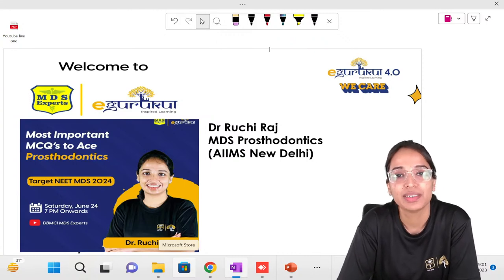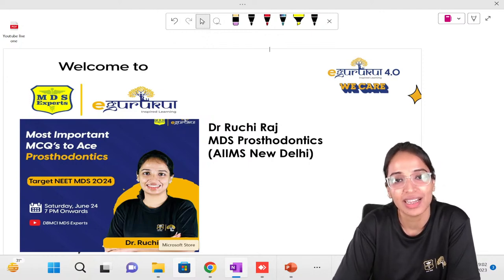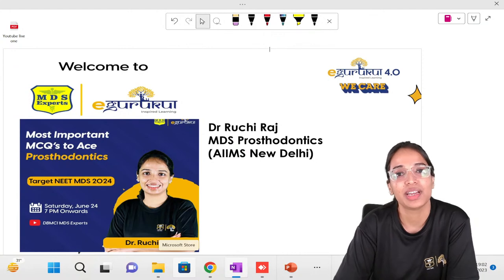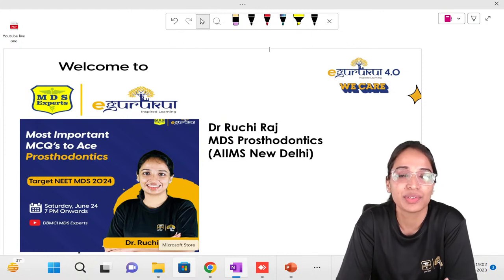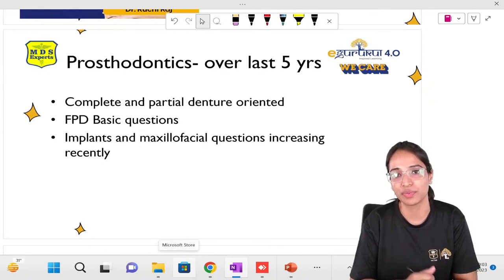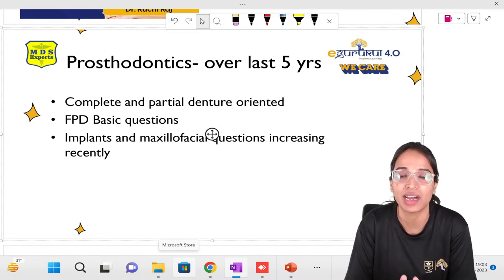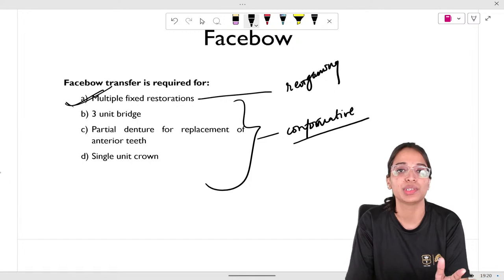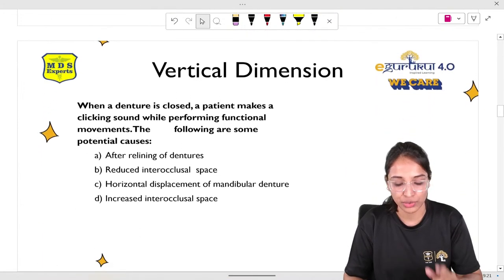Most Important MCQs to Ace Prosthodontics | Dr. Ruchi Raj | DBMCI MDS Experts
Dear Medico,

If you are Targeting NEET MDS 2024, this ⭕LIVE Session is for you! Watch Dr. Ruchi Raj discussing Most Important MCQ's of Prosthodontics
Download MDS Experts LIVE App
Android -: